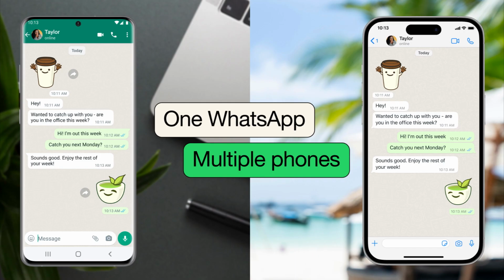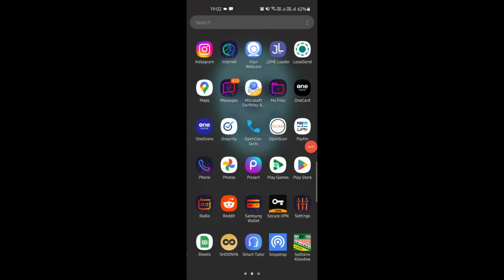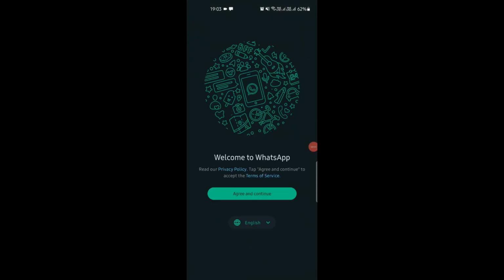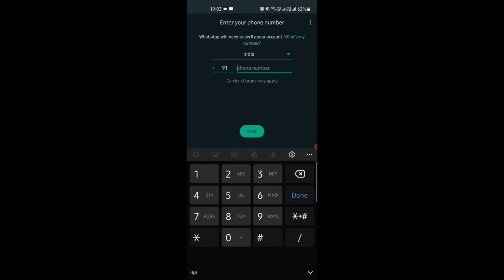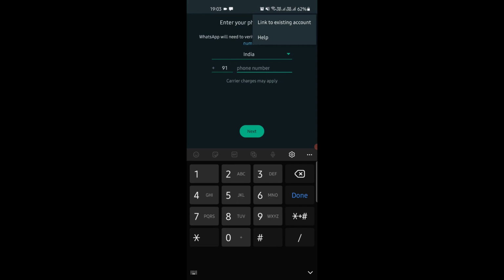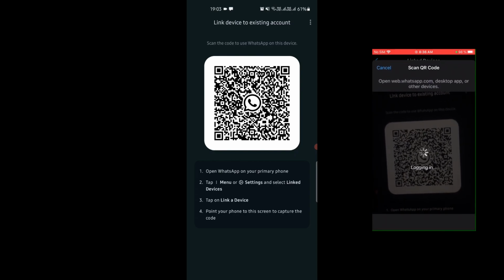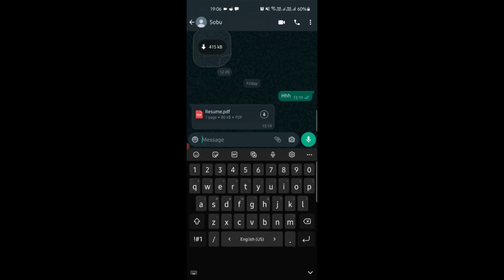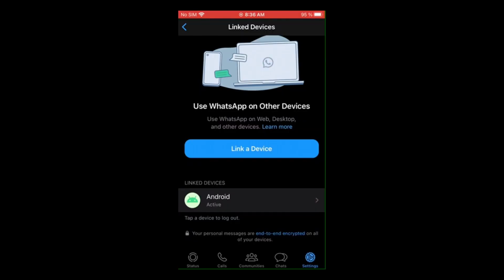How to use Same WhatsApp Account on Multiple Phones | No Sim | No Number Verification Required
Hey everyone, welcome to this tutorial on how to use a WhatsApp account on multiple phones simultaneously.

WhatsApp now lets you use your account on 5 different phones, so you can use the same account on multiple devices at the same time.

First things first, let me tell you that this feature is only available for WhatsApp users who have the latest version of the app installed on their device. So make sure you update your WhatsApp to the latest version before you try to use this feature.

Now,  follow these simple steps.

The first step is to install WhatsApp on the other device that you want to link your account with. During the registration process, you need to ignore the screen that asks you to enter your phone number, and instead, tap the three dots icon at the top corner of the screen.

Once you tap the three dots icon, you'll see a list of options. Choose the "Link to Existing account" option, and then you'll see a QR code on the screen.

Now, on the original device that has your WhatsApp account configured, go to "Settings," then "WhatsApp Web/Desktop," and then "Link a device." This will open up the camera on your device, which you can use to scan the QR code on the other device.

Once you've successfully scanned the QR code, your WhatsApp account will be logged in on the other device without the need for number verification or a SIM card.

You can always track the linked devices on your original phone and remove accounts from the other device anytime.

And that's it! Now you can use the same WhatsApp account on multiple phones android or iphone, up to a maximum of 5 devices. It's a convenient feature that can save you a lot of time and hassle, especially if you need to switch between devices frequently.

So if you're looking for a way to use your WhatsApp account on multiple phones, give this feature a try.